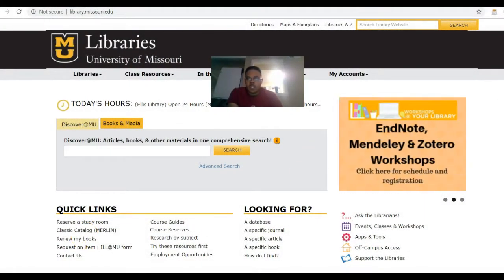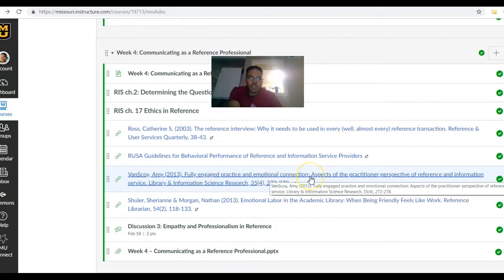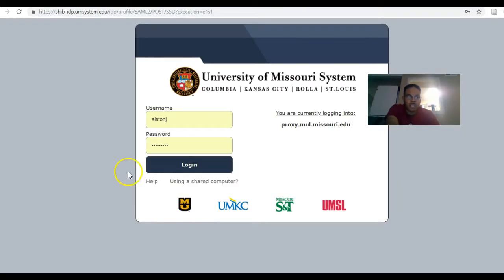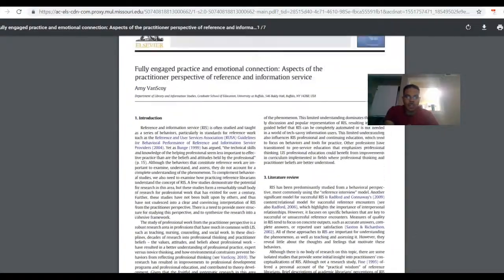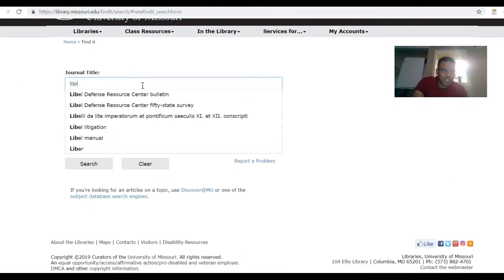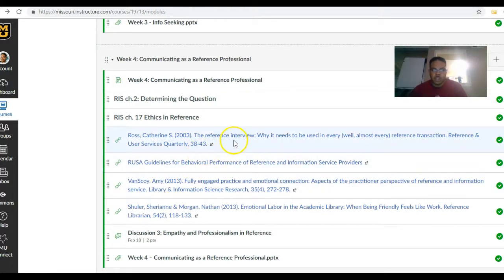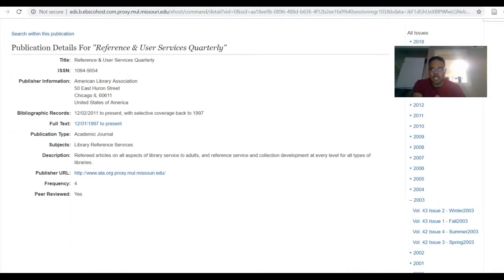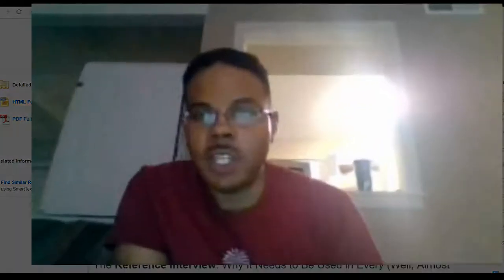7314 Spr 19 Week 7